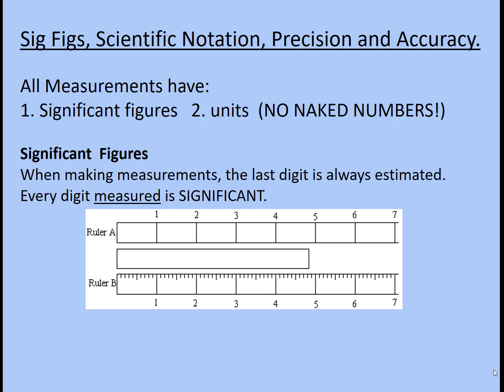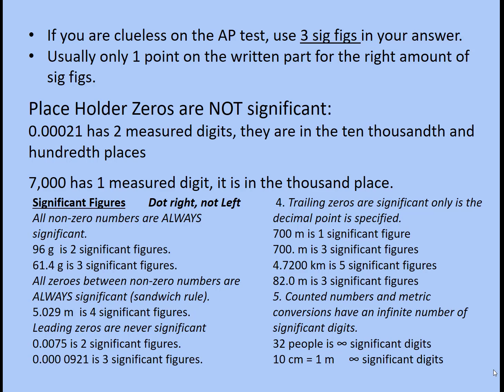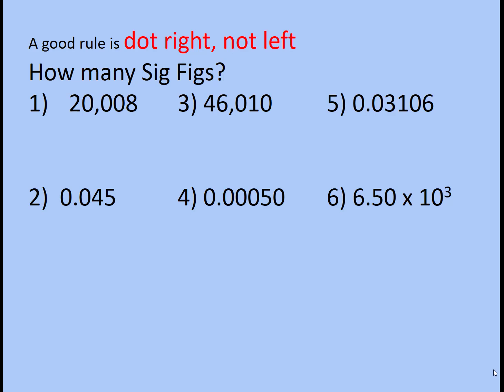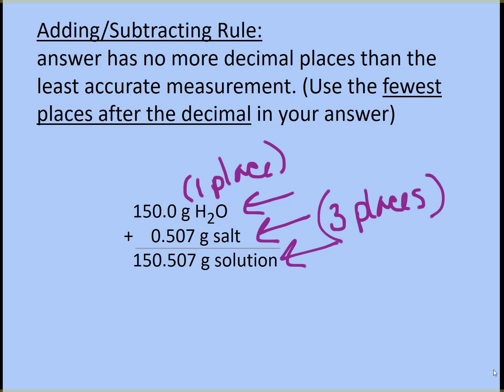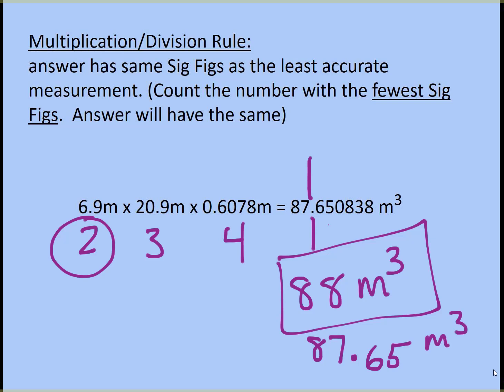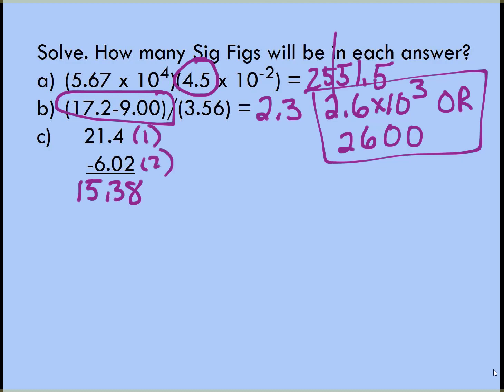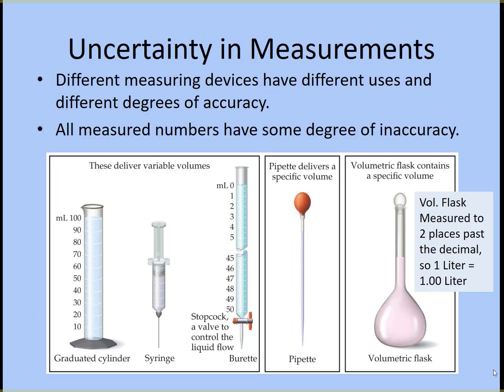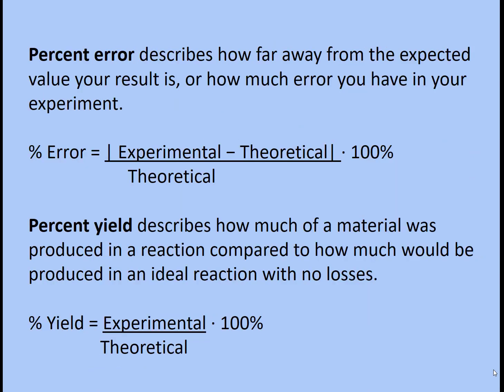AP 1.4 Sig Figs Accuracy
Sig Figs, Accuracy